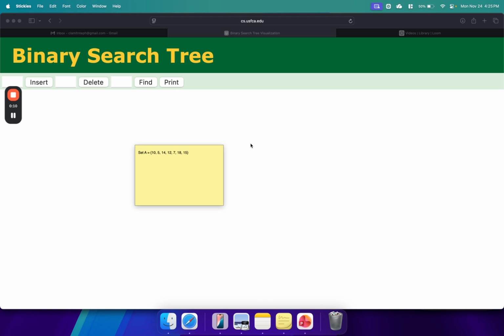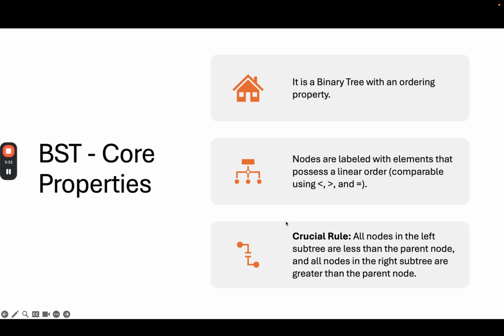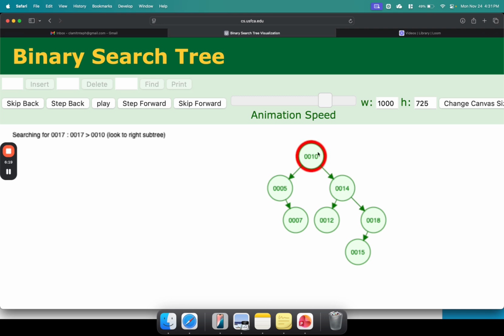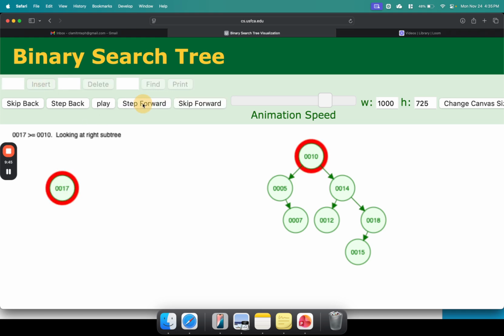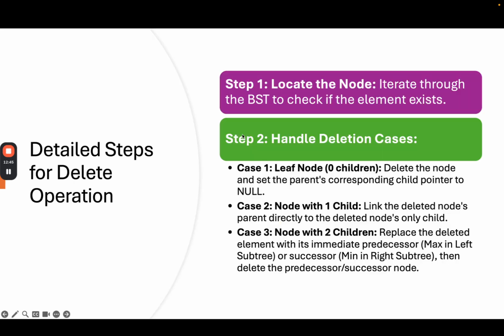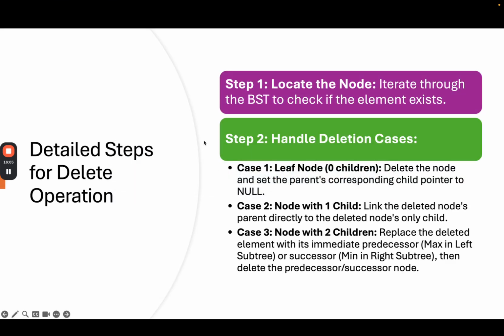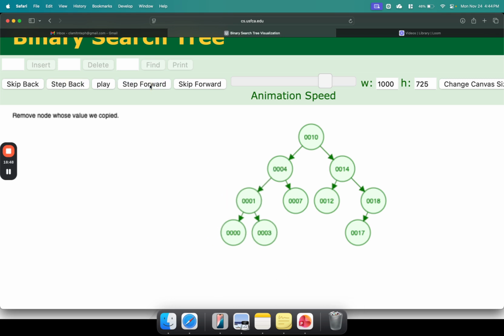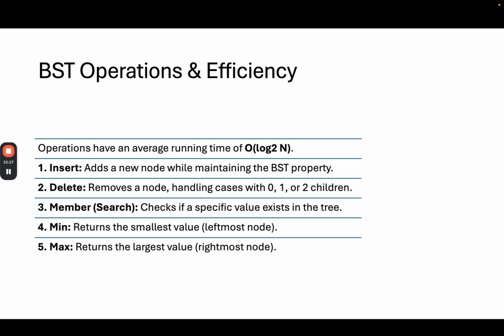Understanding Binary Search Trees: Operations and Characteristics